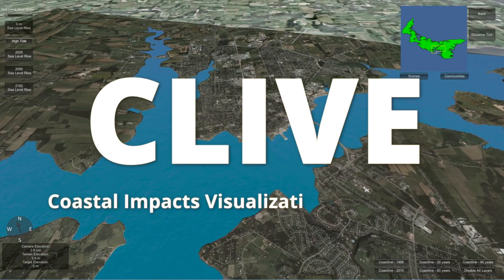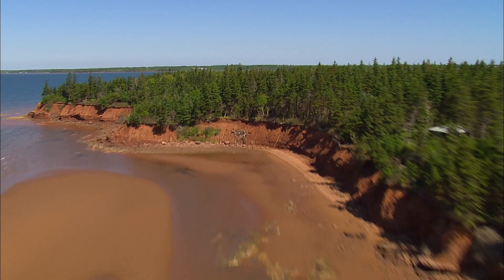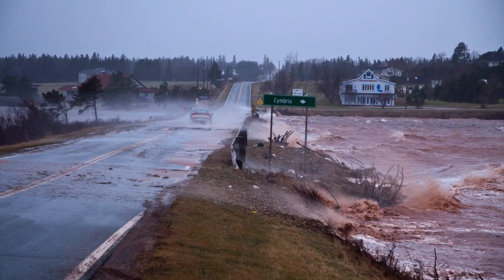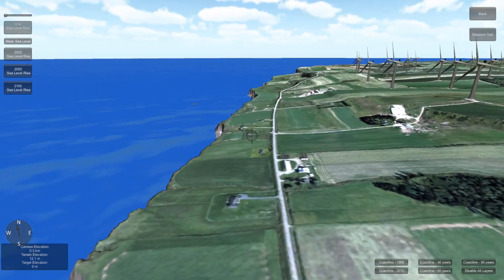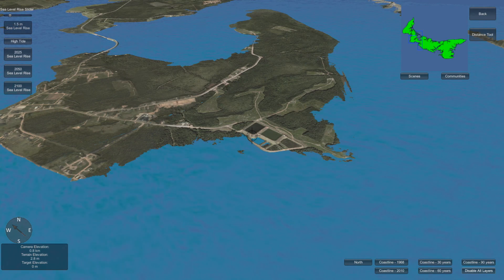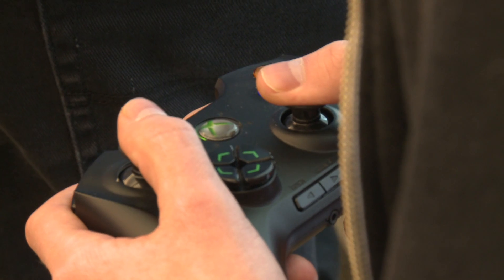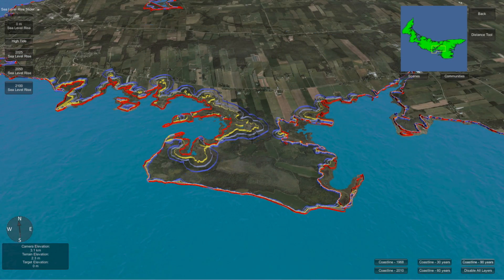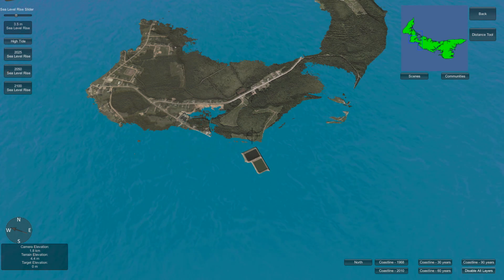The world according to CLIVE (CoastaL Impact Visualization Environment)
Adam Fenech (Canada)

Popular Choice Award - Communicating Coastal Risk and Resilience Contest

CLIVE allows citizens to visualize 3D sea-level rise and storm surge scenarios at local community scales using past data and IPCC models